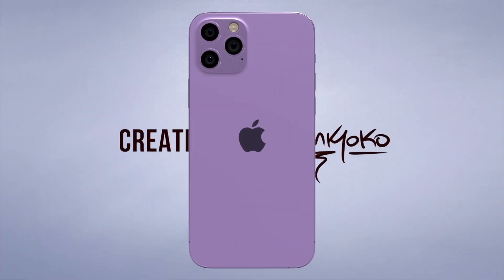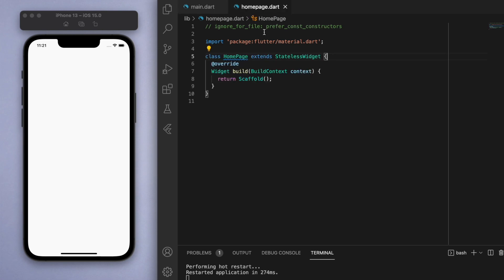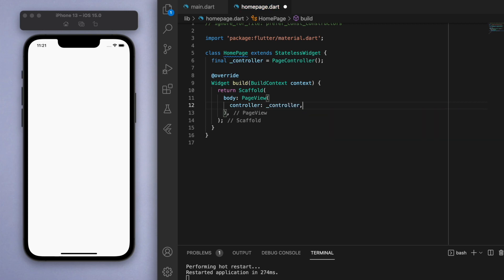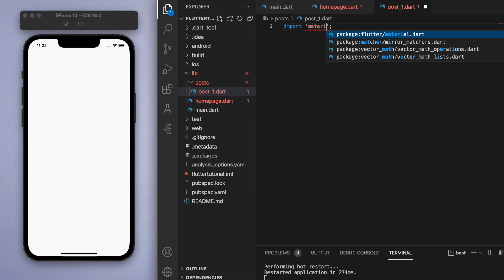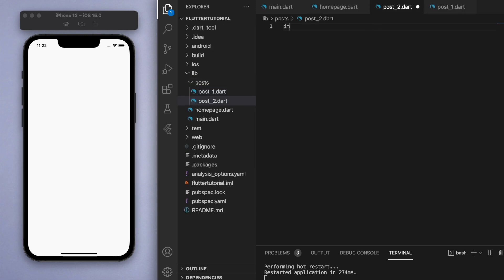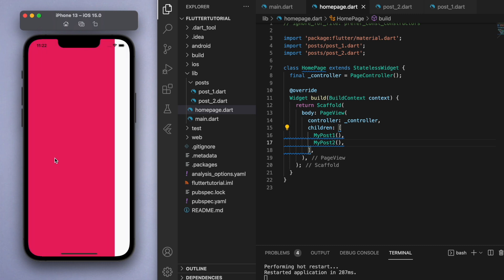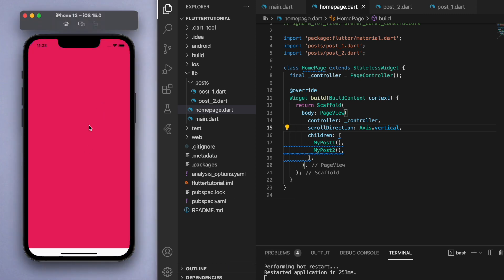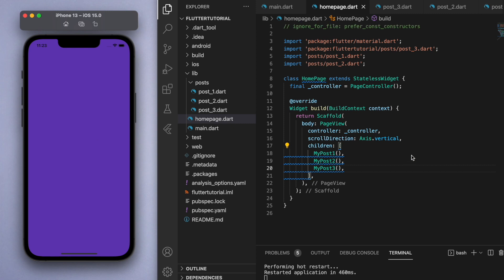PAGEVIEW • Flutter Widget of the Day #20